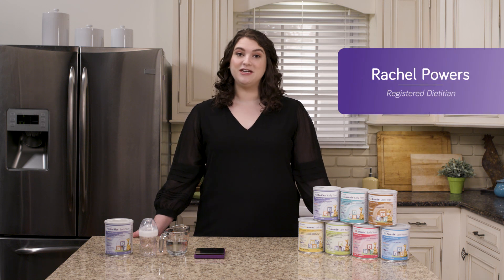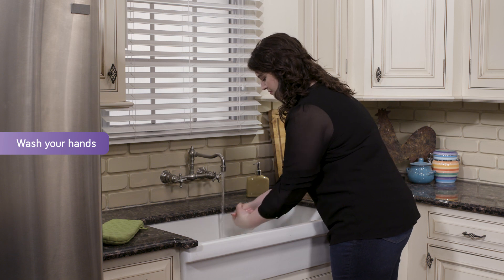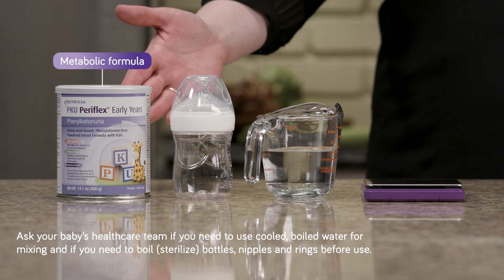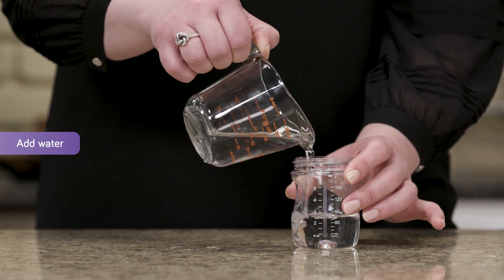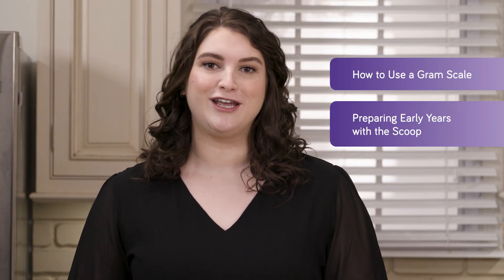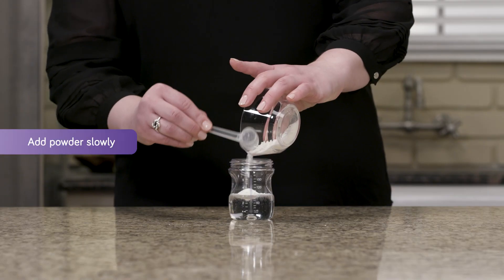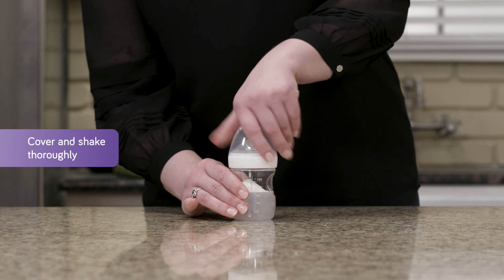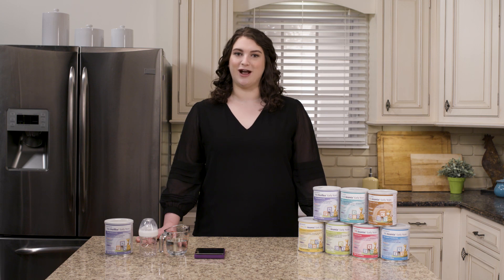Metabolic Infant Formula: How to Prepare a Bottle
Mixing instructions for metabolic baby formulas, including Periflex® Early Years for phenylketonuria (PKU) and Anamix® Early Years for other metabolic disorders, like homocystinuria (HCU), maple syrup urine disease (MSUD) or glutaric aciduria type 1 (GA-1).

Learn more about metabolic disorders at NutriciaMetabolics.com/metabolic-disorders-education-support/.